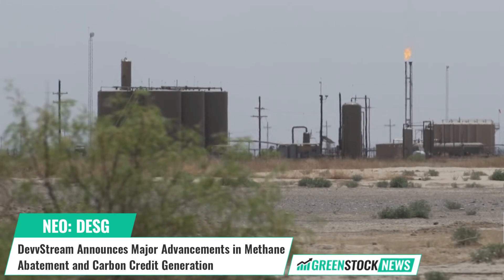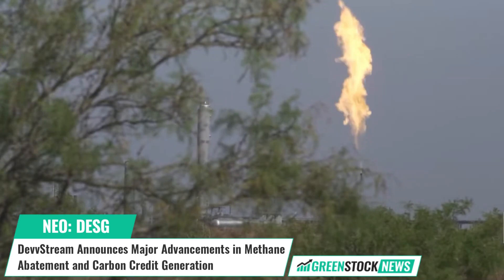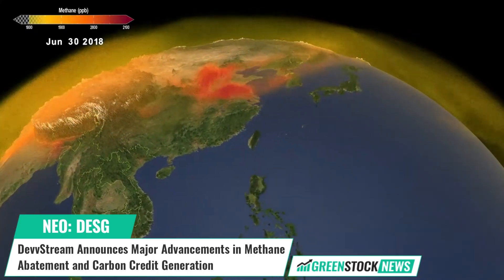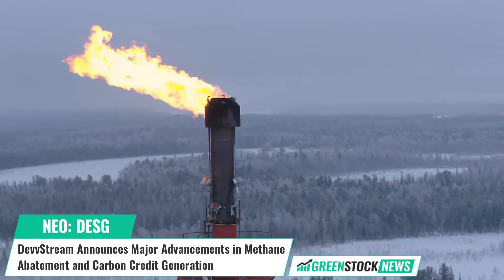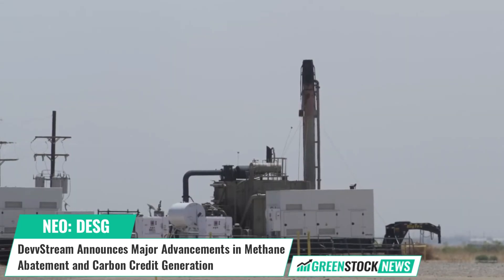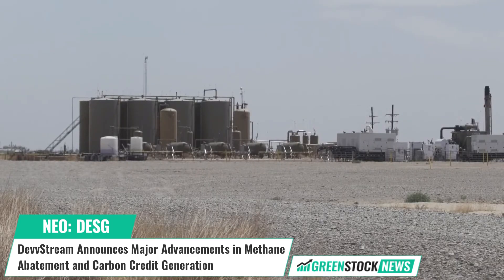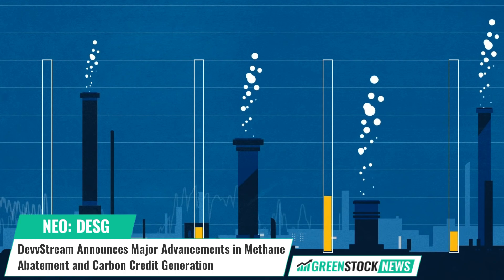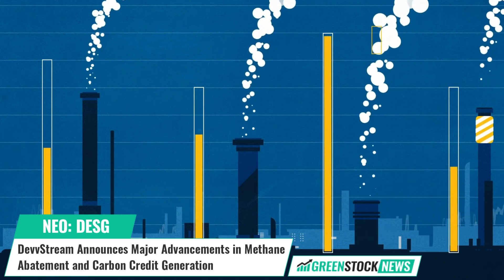DevvStream ($DESG) Announces Major Advancements in Methane Abatement and Carbon Credit Generation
DevvStream (NEO: DESG) has announced progress in its methane abatement program, which involves plugging abandoned oil and gas wells using next-gen sealant technology.

The program has sealed 7 wells and aims to address the estimated 3 million decommissioned wells in the US and 225,000 in Canada. Methane reduction is crucial in fighting climate change, as methane releases contribute to 30% of global temperature increases.

DevvStream is making the program more efficient, affordable and scalable by filing a provisional patent for its programmatic approach to wellbore management and carbon credit generation. This approach aggregates multiple mitigation activities into a single offset project, improving efficiency, cost, and scalability. DevvStream's efforts are a step towards a greener future.

Sunny Trinh, CEO of DevvStream stated: "Tackling the methane problem by sealing abandoned oil and gas wells is a significant challenge, but thanks to the proprietary nano-based technology developed by TS-Nano, we now have a tested, field-proven method for closing extremely thin microcracks (below 30 microns) in existing wellhead barriers.”

DevvStream is a technology-based ESG company that advances the development and monetization of environmental assets, with an initial focus on carbon markets.

Shares of DevvStream trade on the NEO Exchange under the ticker symbol DESG.

This video is for information, education and entertainment purposes only. Green Stock News is not responsible for any losses related to the financial decisions made by you. Video content is based on data obtained from sources we believe to be reliable but are not guaranteed as to accuracy and are not purported to be complete. As such, the information should not be construed as advice designed to meet the particular investment needs of any investor. Green Stock News is not responsible for any gains or losses that result from the opinions expressed in this video or in other materials that it publishes electronically. Green Stock News has been compensated US$15,000 by DevvStream for advertising services.